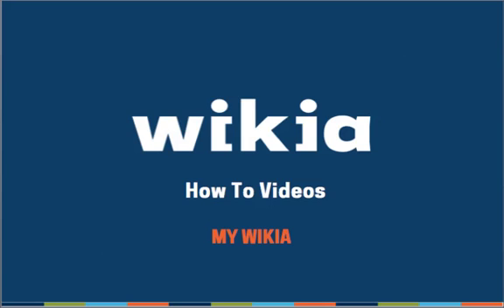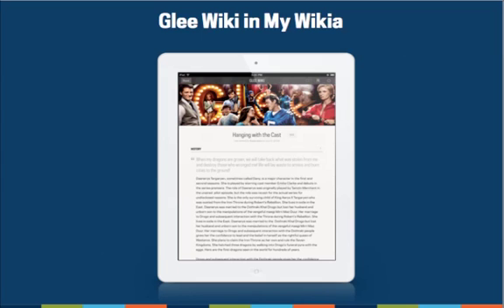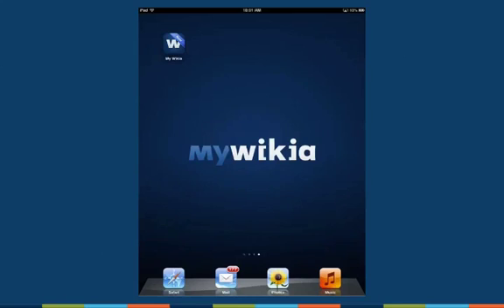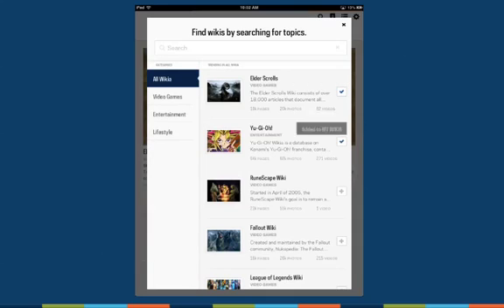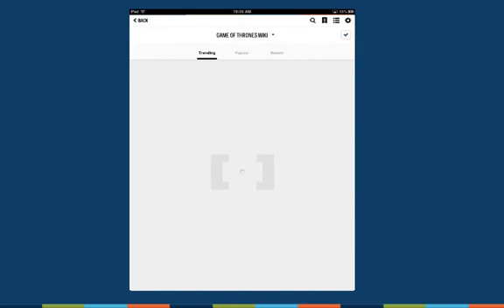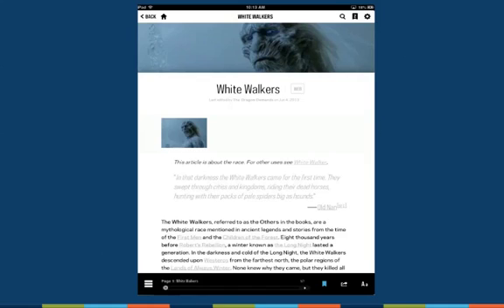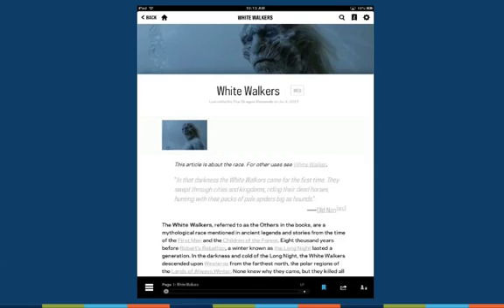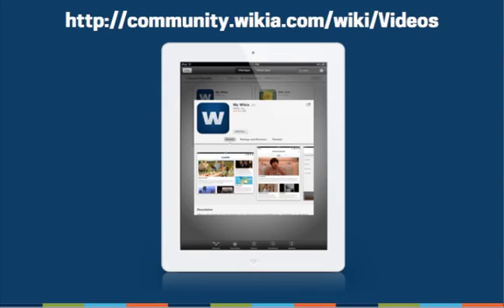My Wikia - How To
How to use the tablet app My Wikia.